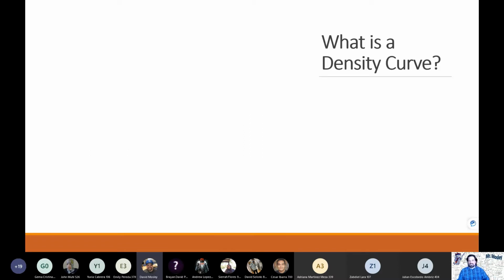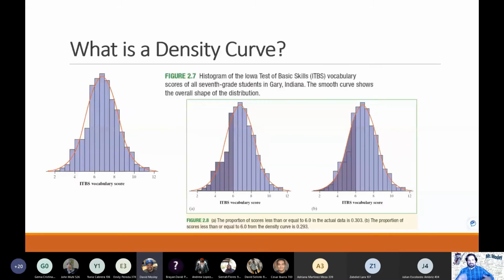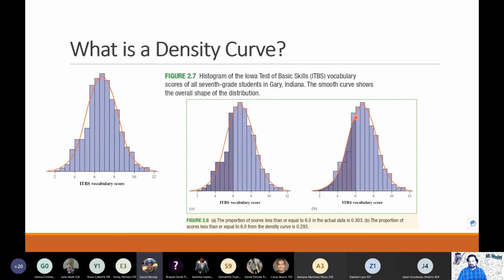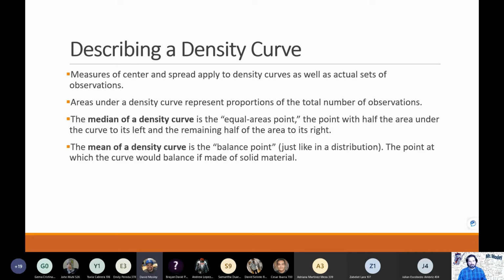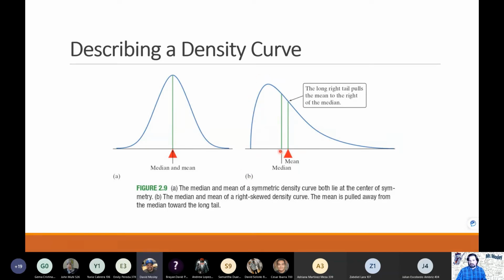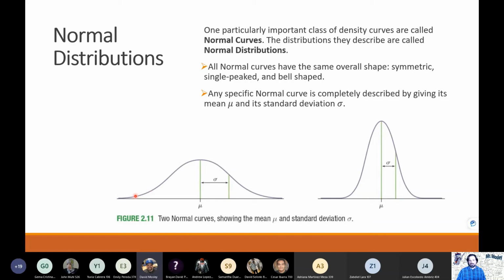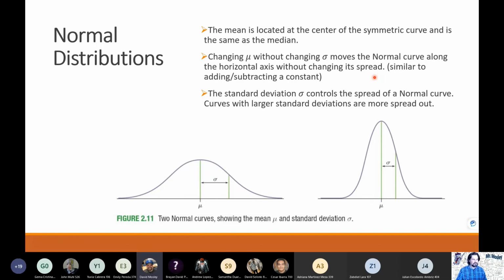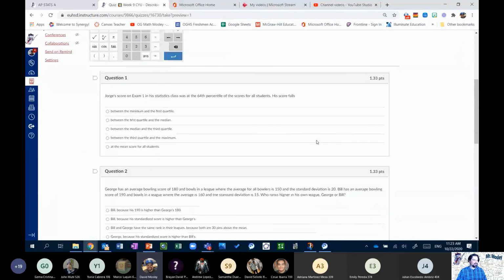OGHS AP Stats Period 3 Live Meeting 10/22/20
In this class, I introduce Density Curves and Normal Distributions.